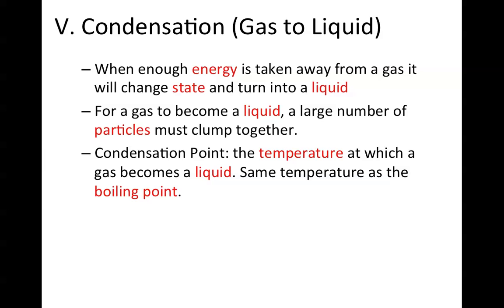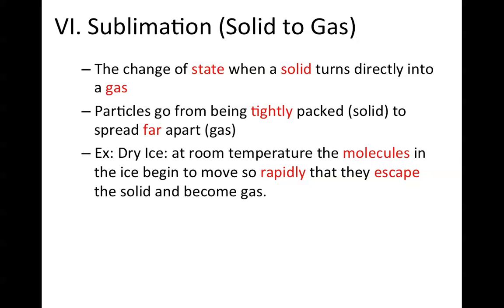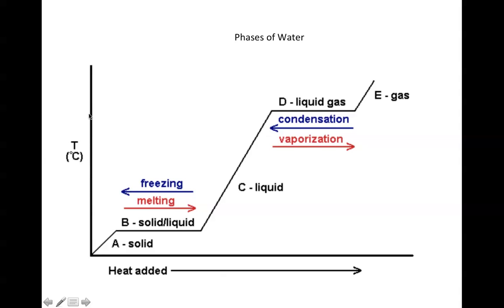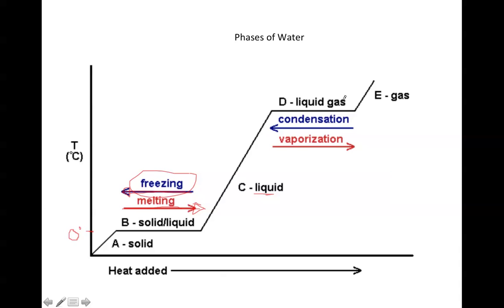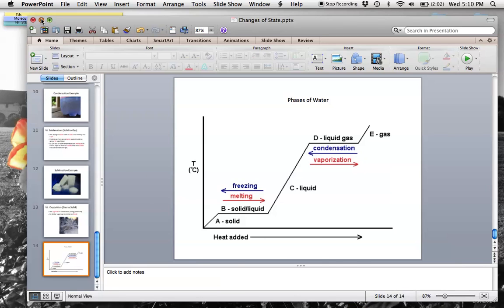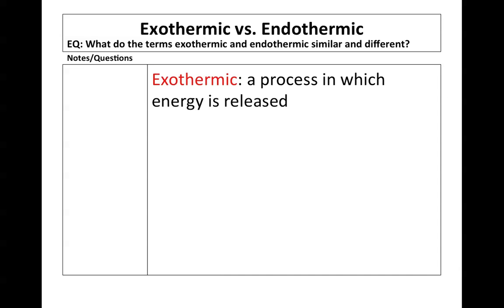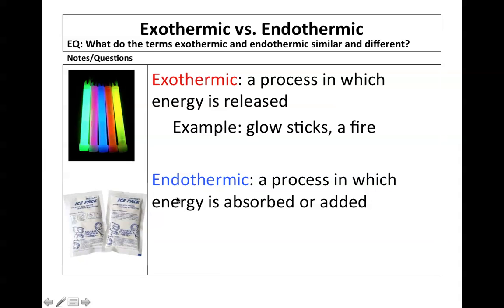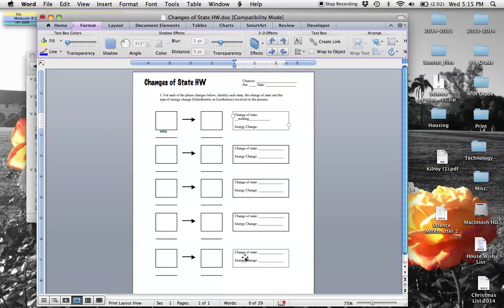Kilroy Science December 4 2014